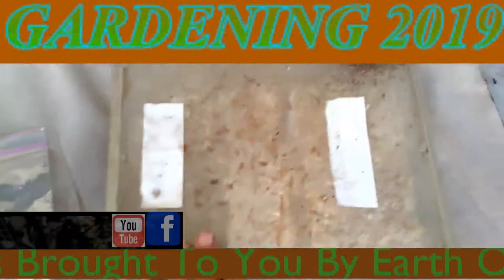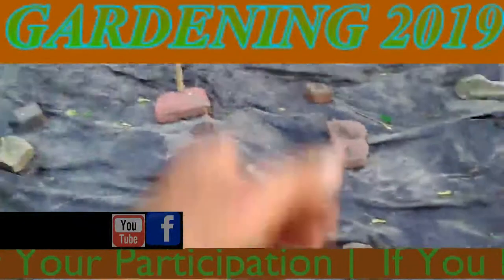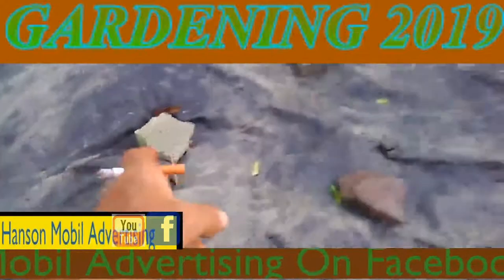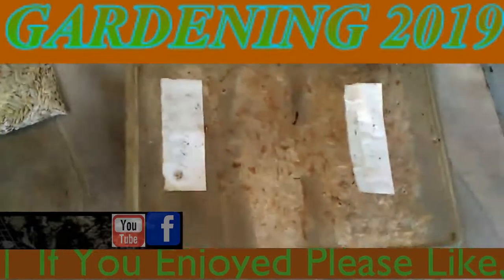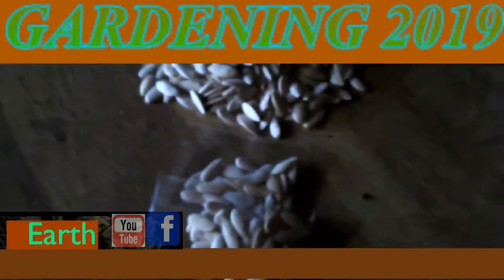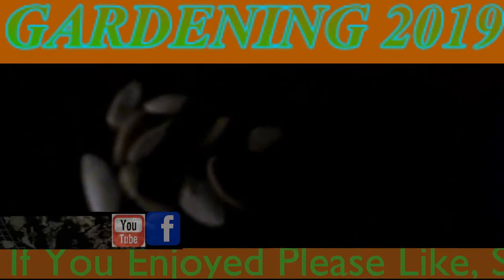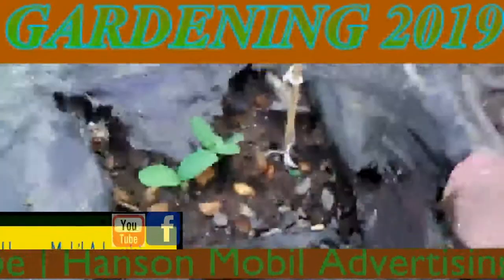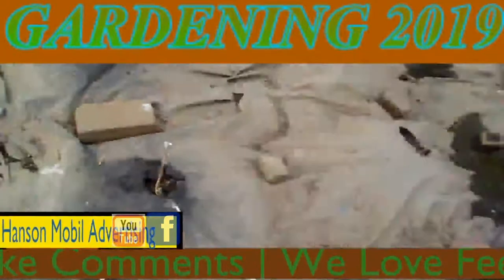Gardening 2019 (Mellon Garden)